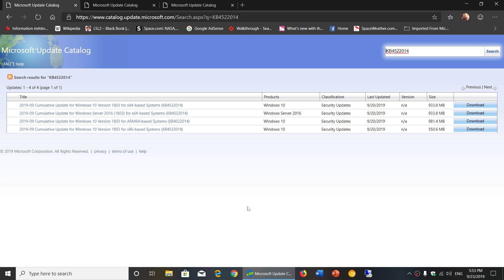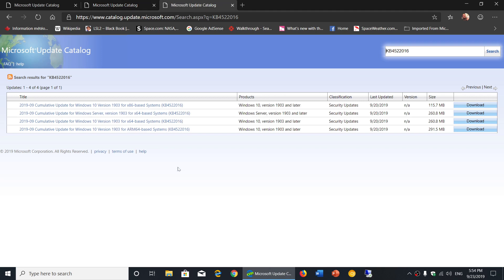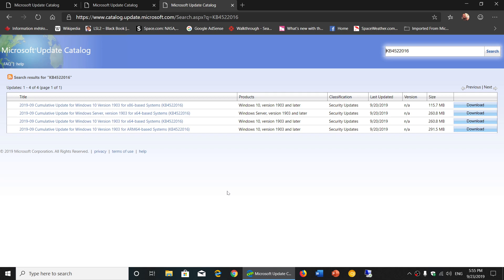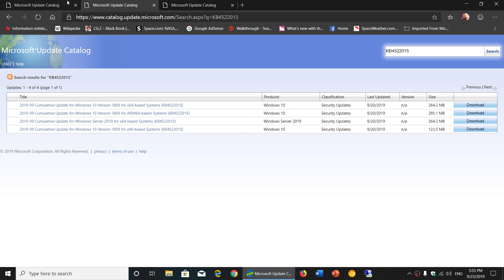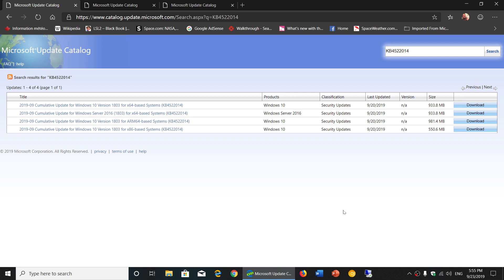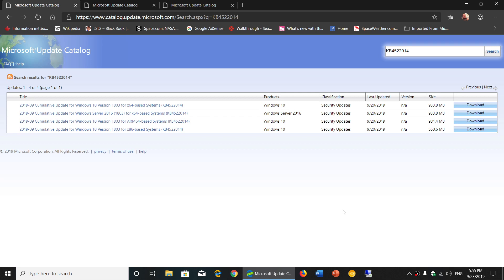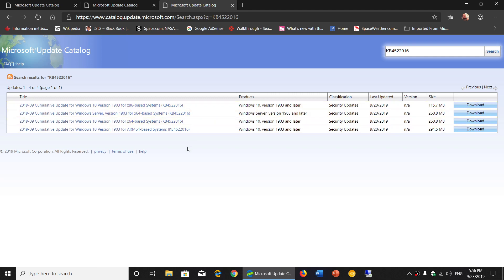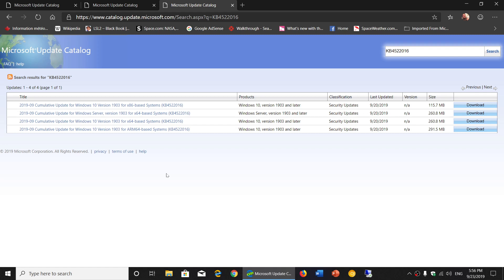Windows 10 Security Patch available for Internet Explorer users version 1803 1809 1903 Windows updat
ONLY for Internet Explorer users